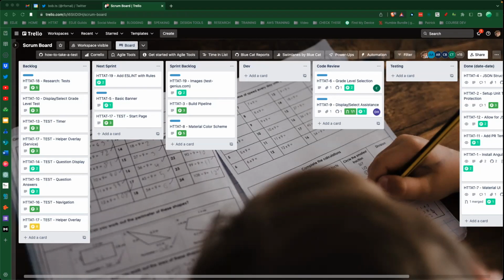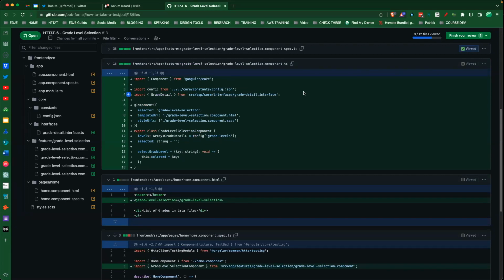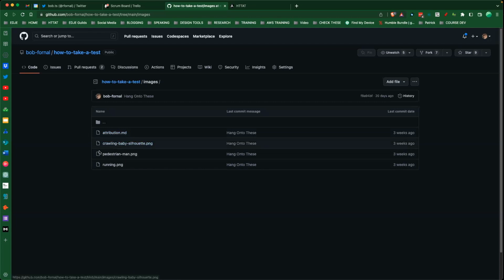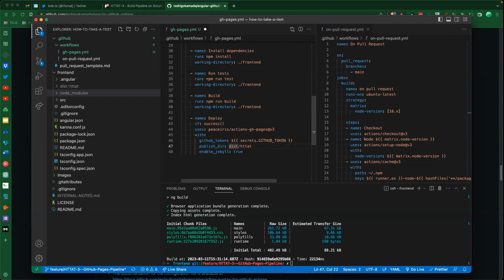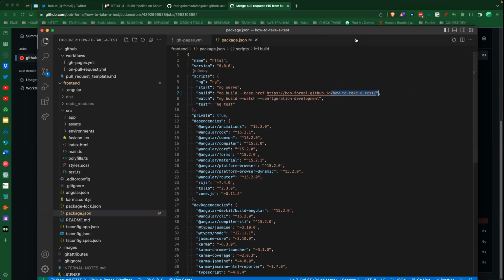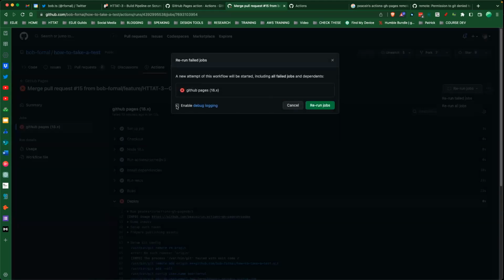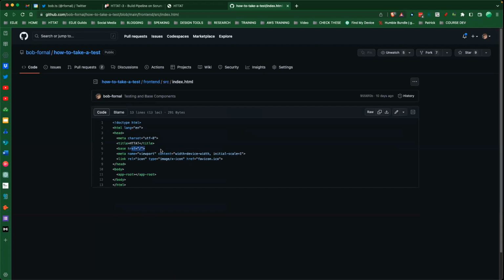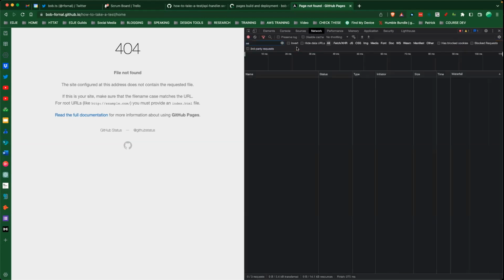Working Session #7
Working Session #7 ... Grade Level and Assist Component Review; Build Pipeline (gh-pages)!

00:00 - Welcome and test-genius.com
03:09 - HTTAT-6 Overview
13:31 - Next Steps (ESLint)
15:30 - HTTAT-9 Review of Pull Request Review
20:06 - HTTAT-3 Build Pipeline